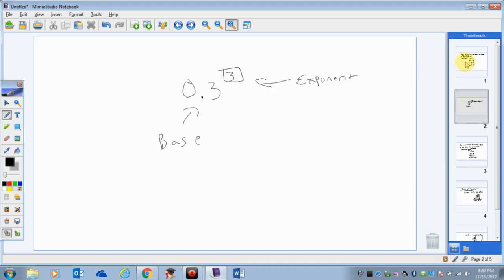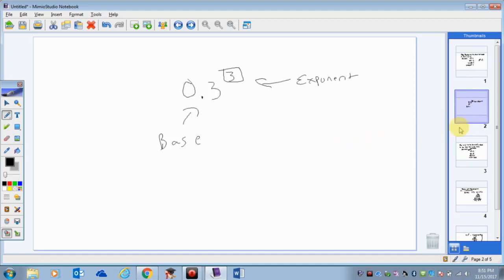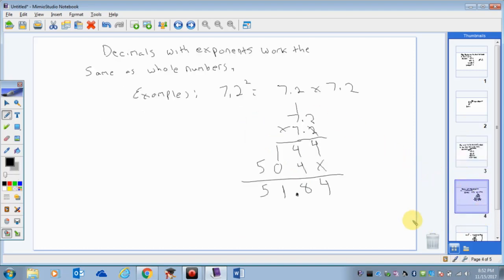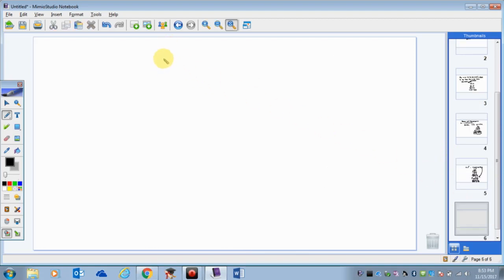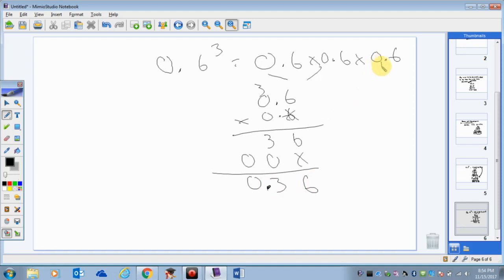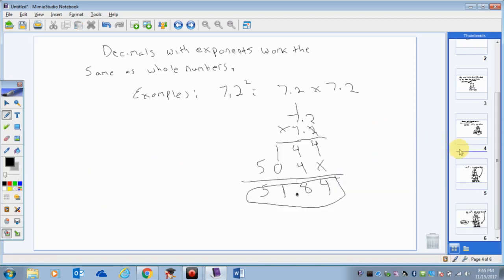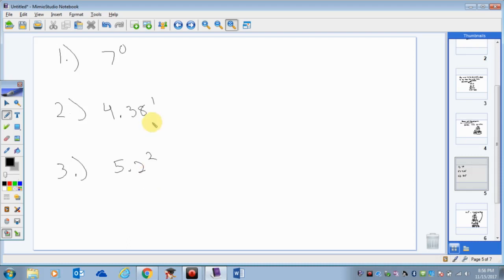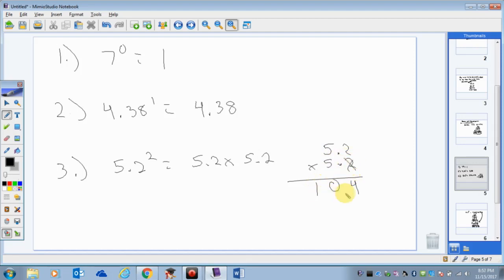Exponents With Decimals